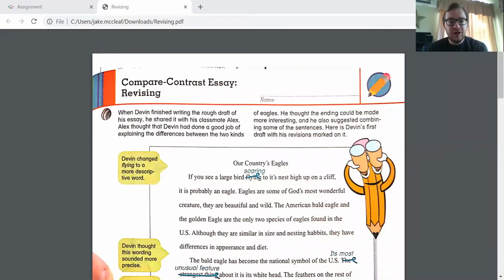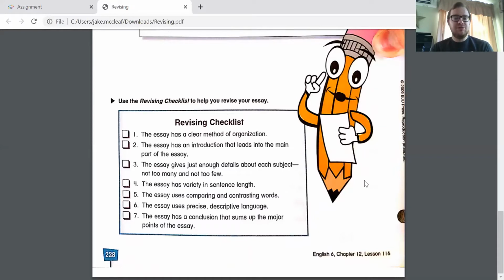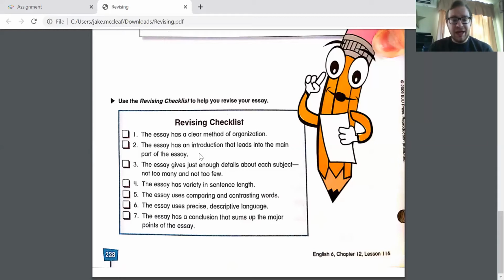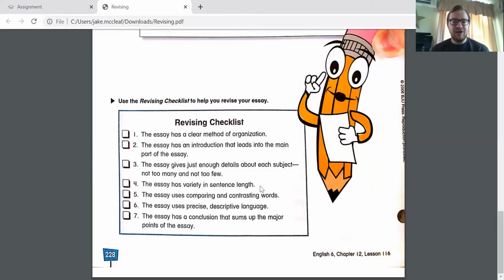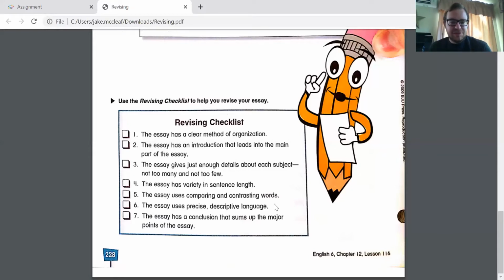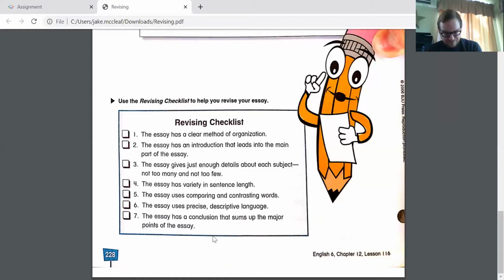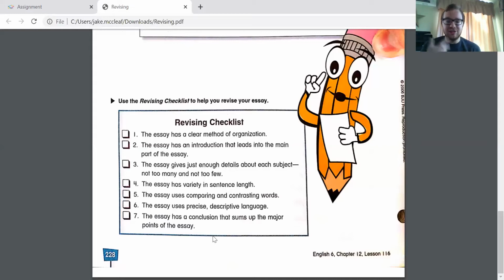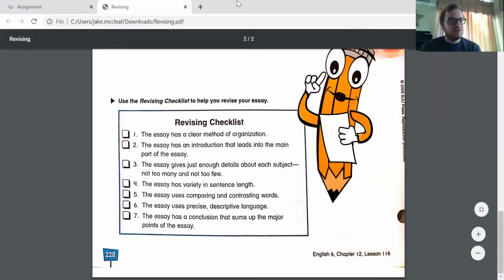Revising Your Essay